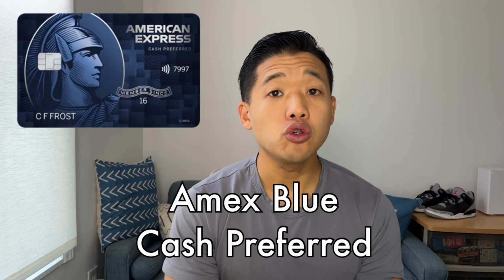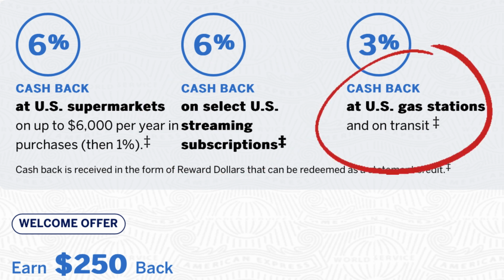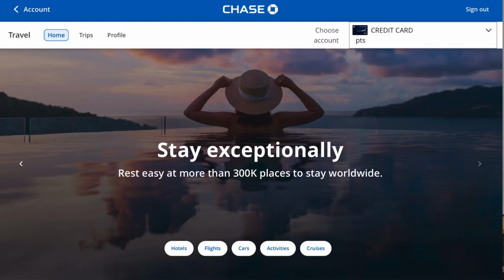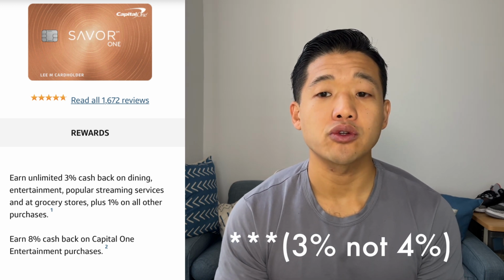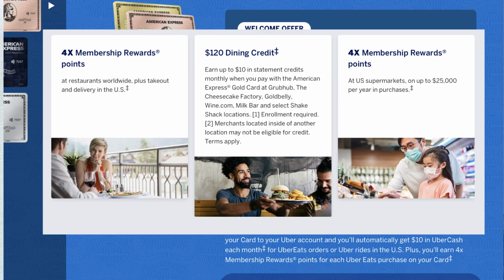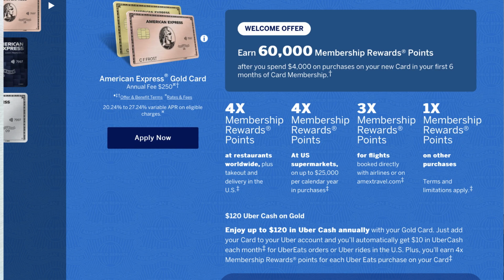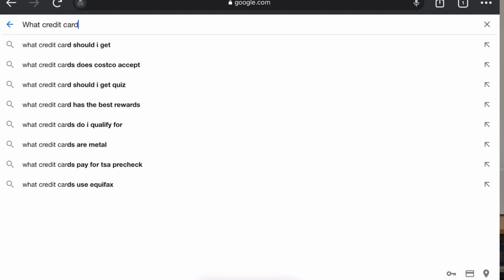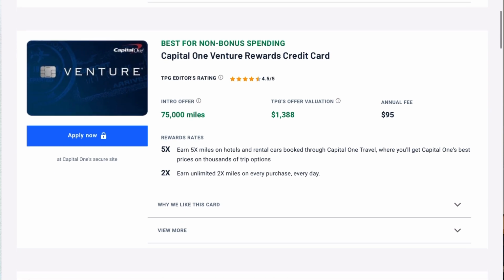I Earn $300/Month from Spending on Grocery Stores & Eating Out - Bite Sized Points #2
In Bite Sized Points Series, I give beginners an introduction to credit card points, how to earn and redeem them, and quick overviews of credit cards. all under 5 minutes!

In this video, I introduce some credit cards that have the best earning and return for those of us who are spending lots of money every year on groceries and restaurants! Make sure to check it out and let me know if you have any of these cards too!

If you enjoyed this video, please click like! I post weekly or more frequently depending on any cool updates I find that I can share.

Reach out!

⮕ 🚀 Sign up for the Amex Gold and start earning 4x points/$1 on groceries and Amazon today!
⮕💰 Sign up for the Chase Freedom Unlimited or Flex for 5x each quarter on select categories